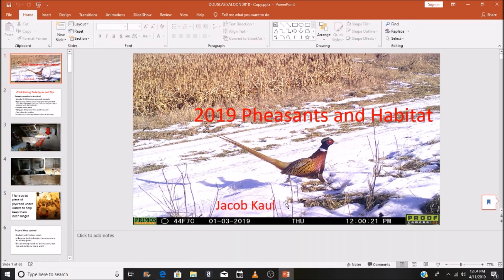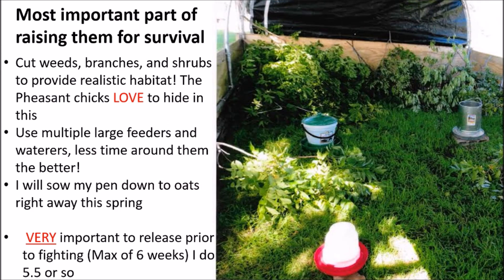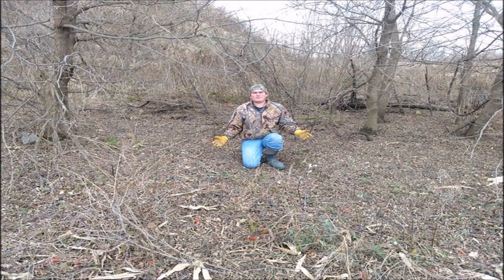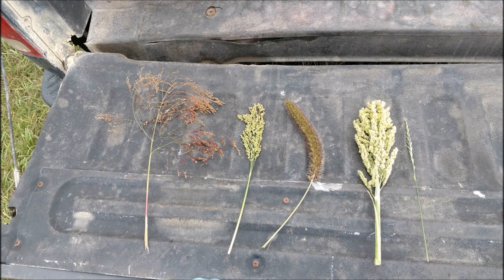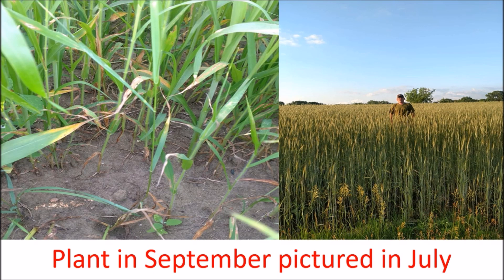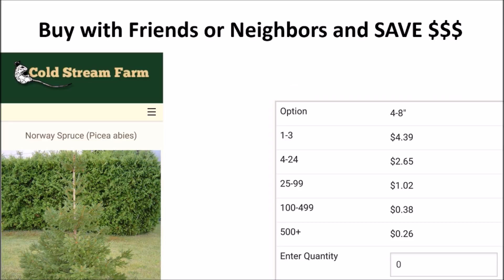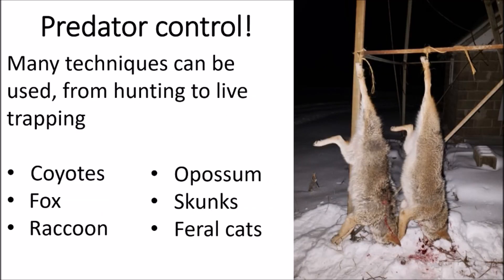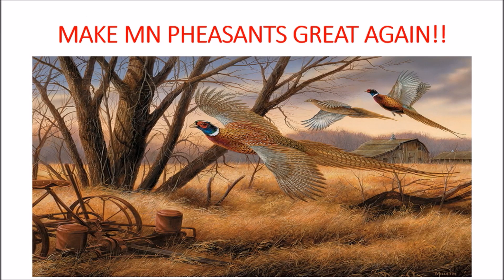2019 Pheasant Raiseing and Habitat Power Point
Created another power point video about pheasant habitat adding to last years 2018 one. About 30% of it is new.